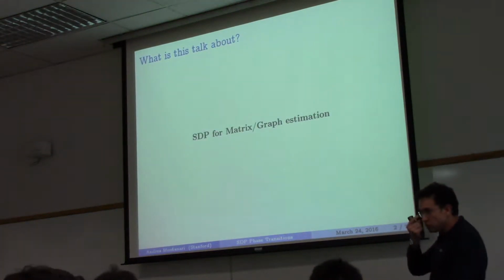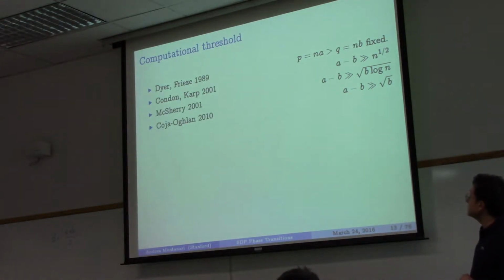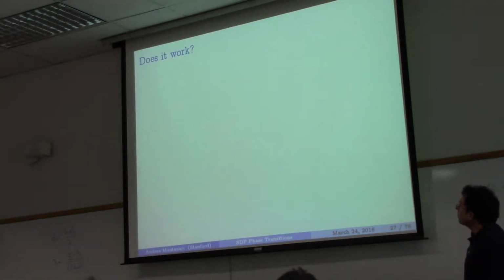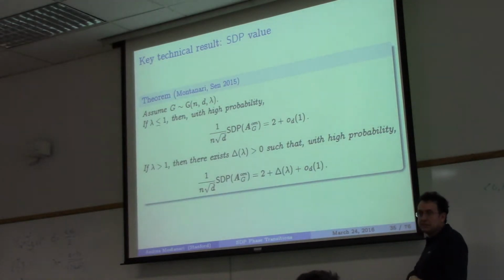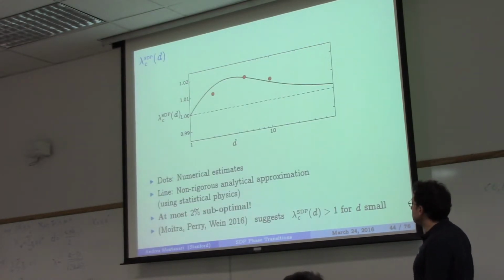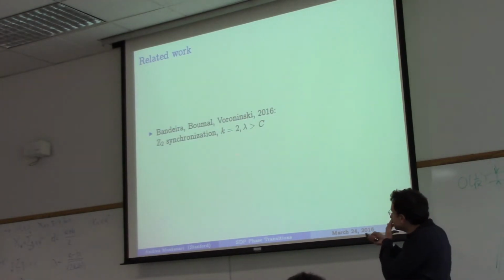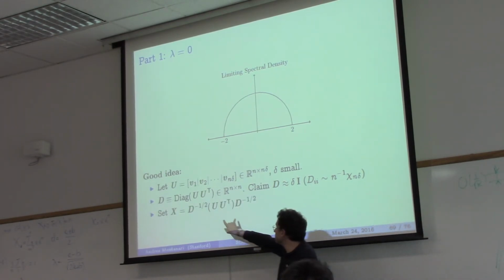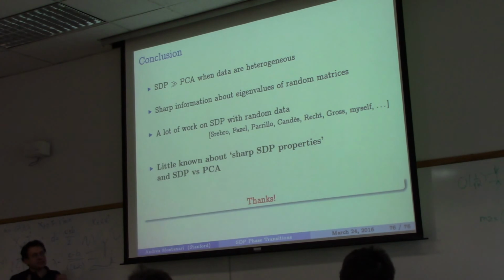Andrea Montanari on "Phase transitions in semi-definite relaxations"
Special ML / Google Distinguished Lecture